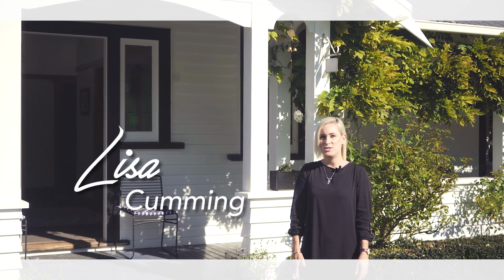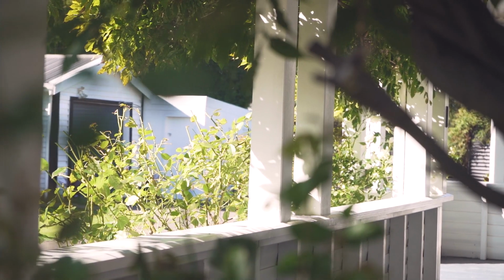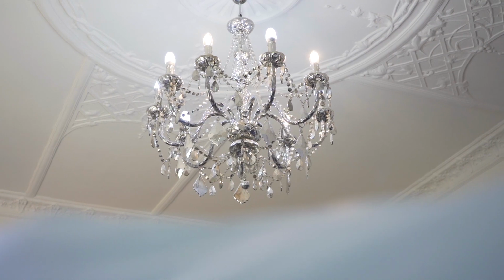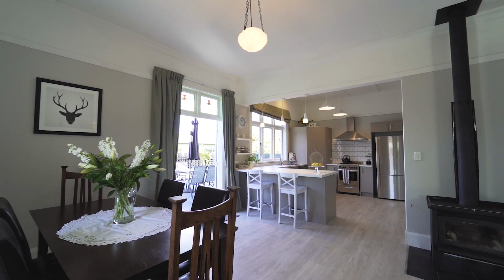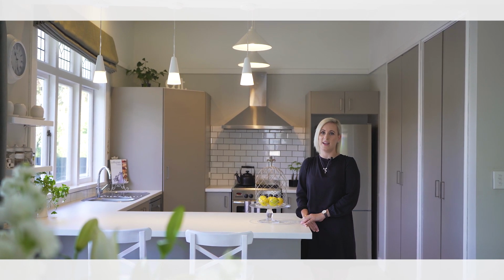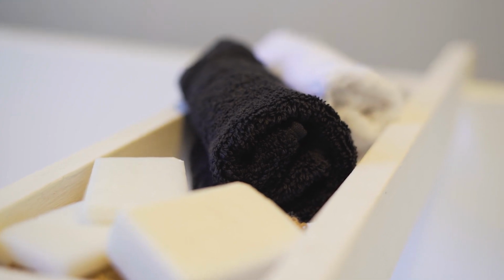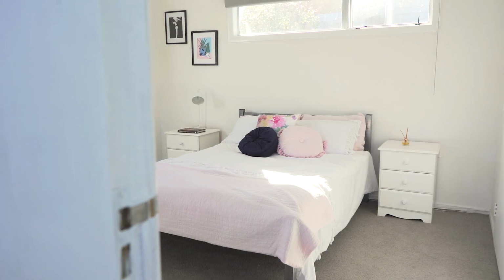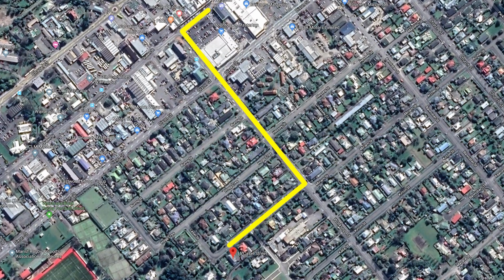For Sale | 15 Casel Street, Masterton | Lisa Cummings